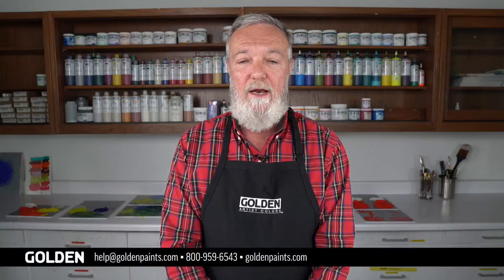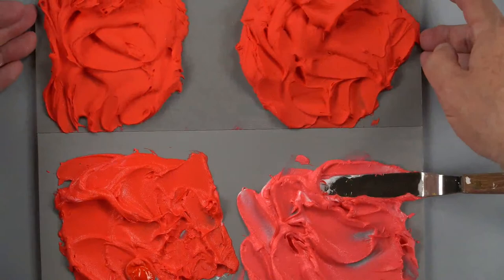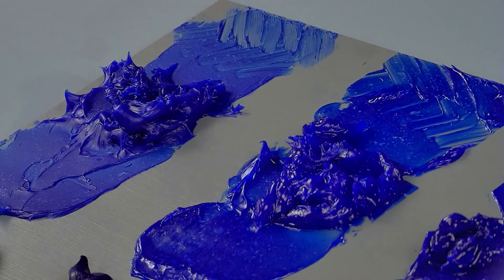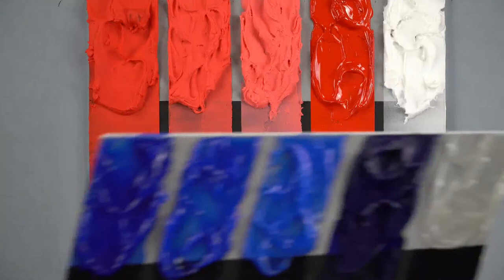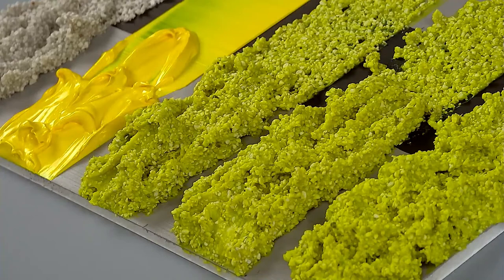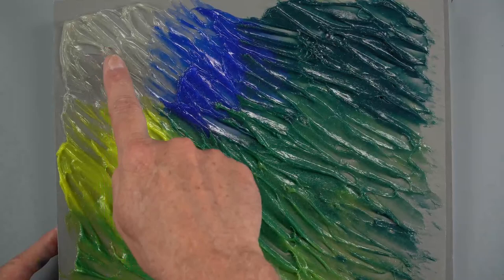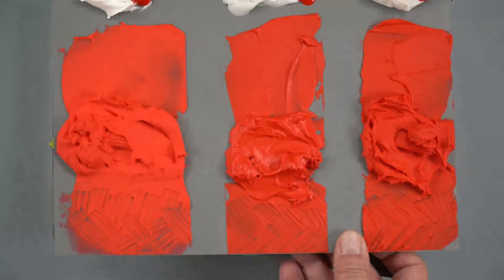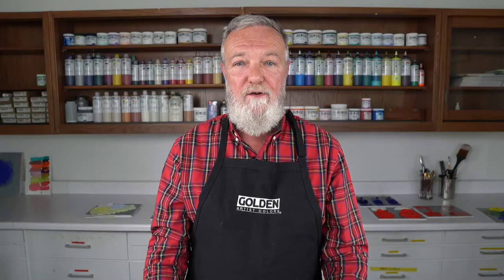Art That Stands Out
In this recording of a livestream from May 17, 2022, Kevin from our Education Team demonstrates ways to add texture in acrylic paintings.